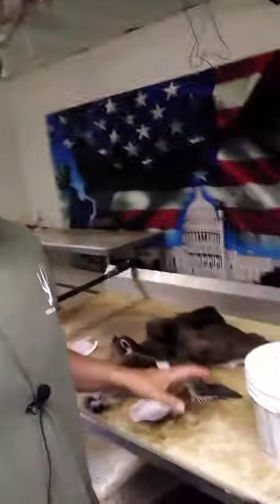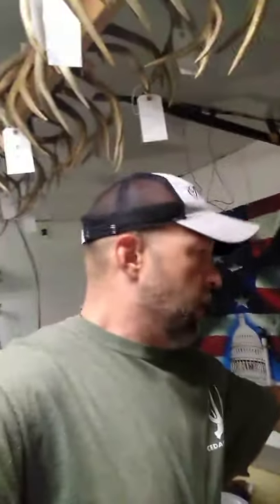Earliner hack! This trick makes ears a snap! ***SUPER EASY*** WHITETAIL TAXIDERMY!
In this video I show how to alter earliner so they can be custom fit when doing taxidermy on a deer head.